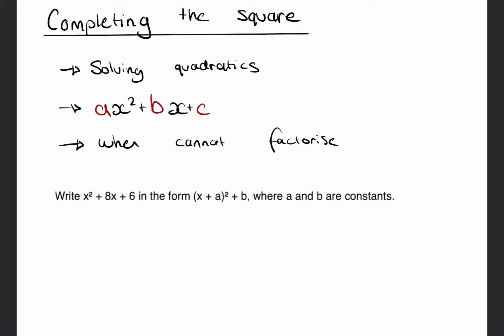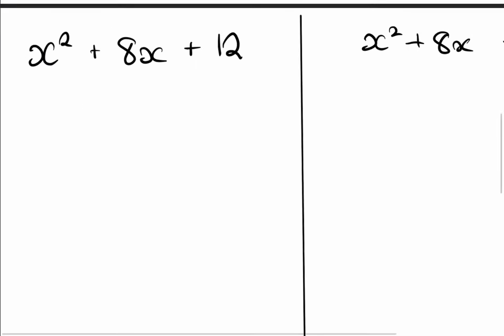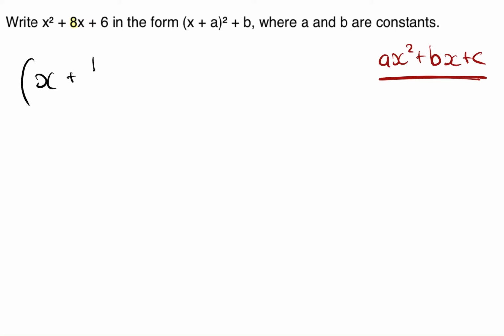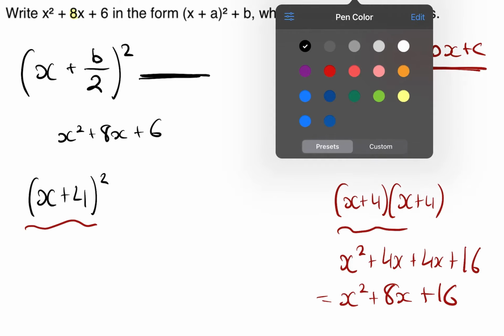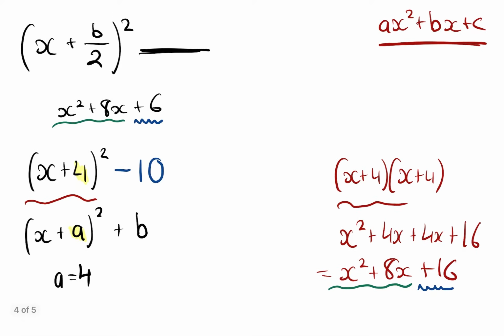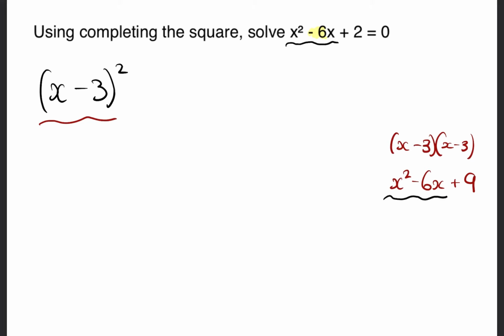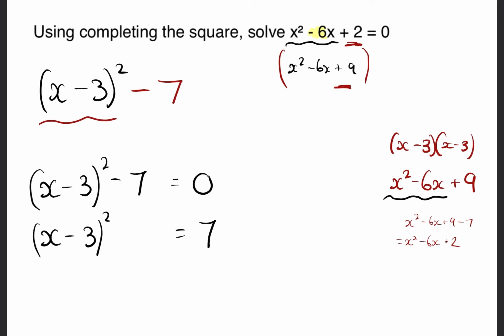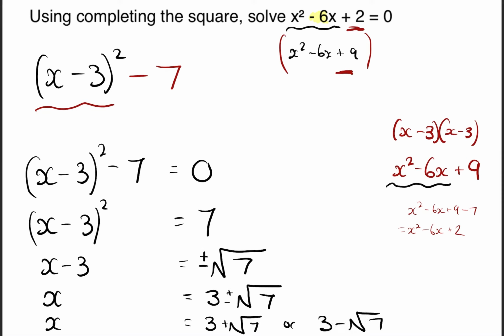Completing the Square - GCSE Model